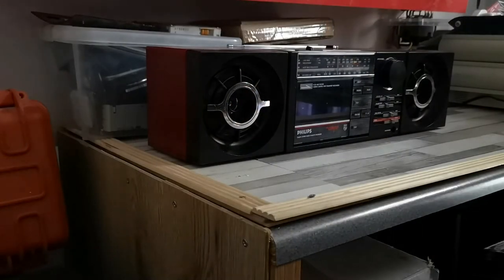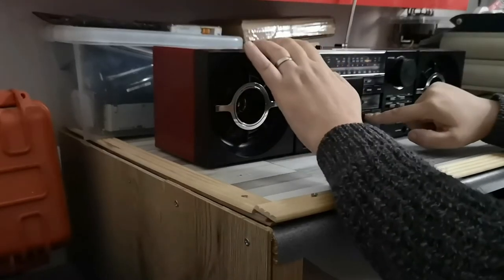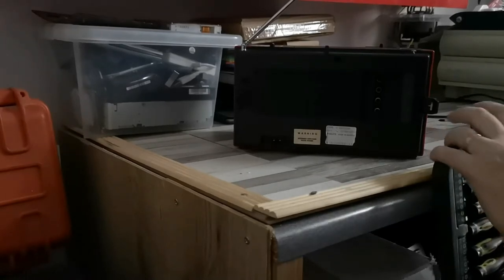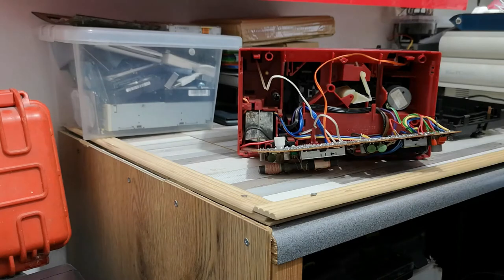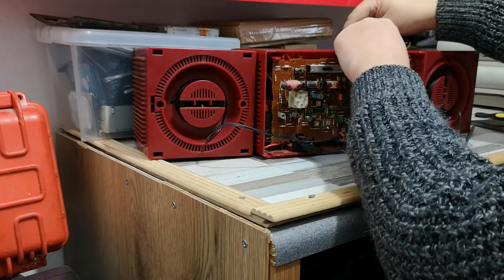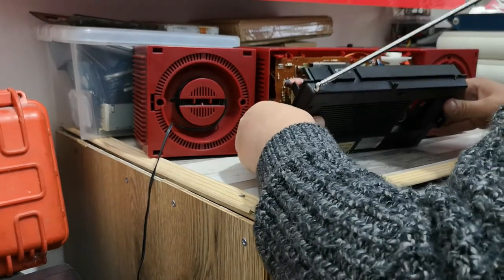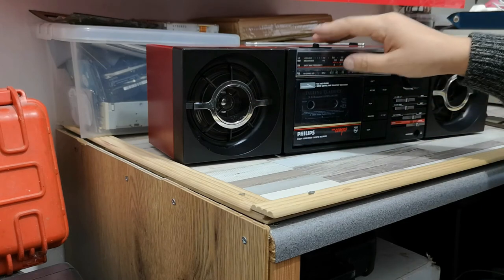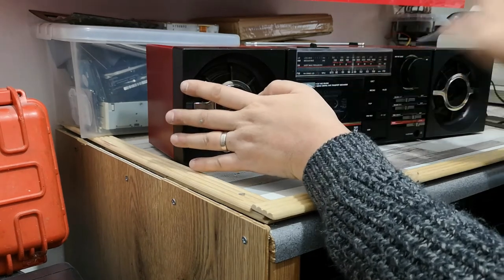Philips Compo D8254 - Portable Radio Cassette Player from 1985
In todays video, we take a look at this aesthetically interesting Philips radio cassette player.

The D8254 is dated around mid 1985. It's up to the minute with it's appropriate for the time, bright colours, chrome accents and interesting features, such as a smooth, servo controlled tap transport. The radio covers the full waveband spectrum, and although the deck only has a pair of full range speakers, the quality is really not too bad for a cheaper unit.